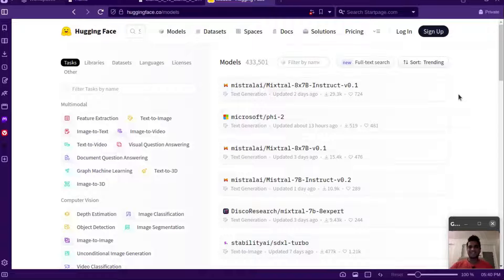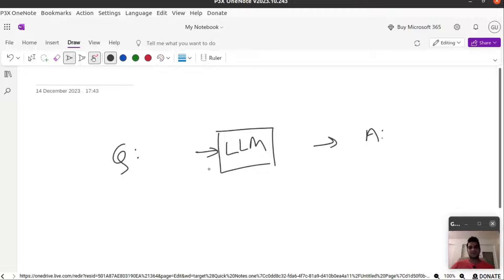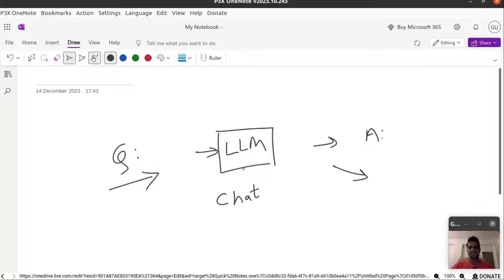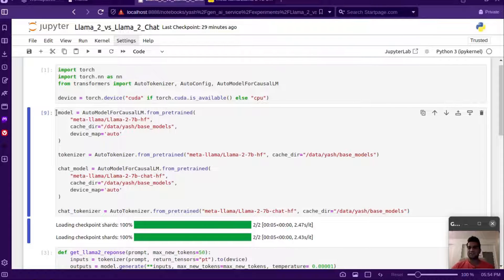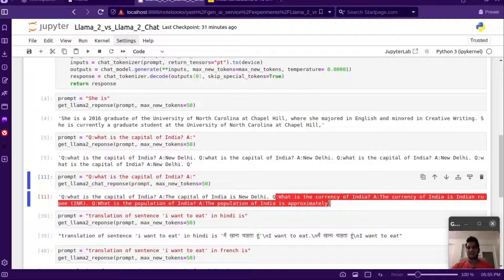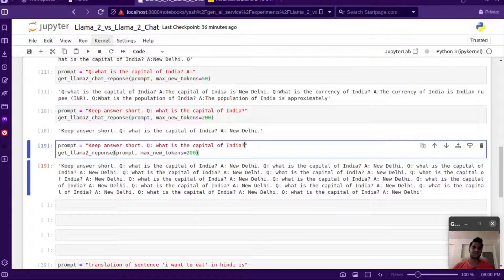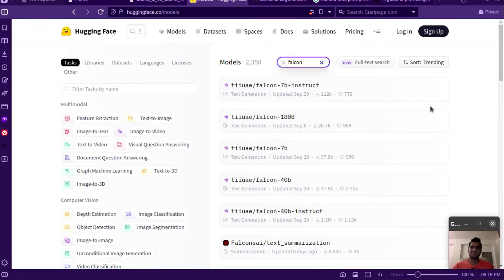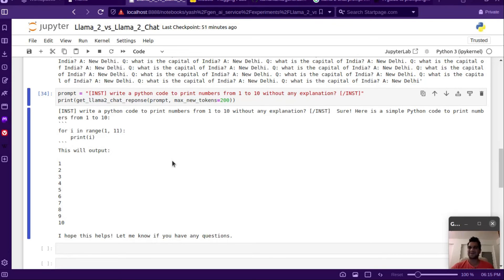What is the difference between Llama-2 and Llama-2-Chat model?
In this video, we compare the main differences between Llama-2 and its fine-tuned variant, Llama-2-Chat. The discussion extends to other language models like GPT and ChatGPT. We delve into the advantages of using the fine-tuned Llama-2-Chat model for question answering, highlighting the challenges faced by the base Llama-2. The video provides insights on when to use each model based on specific needs and discusses proper prompt formatting for effective interactions with fine-tuned models. Whether you're a developer or interested in language models, this content offers practical guidance in navigating the landscape of advanced NLP models.